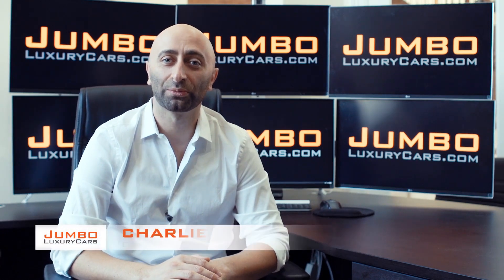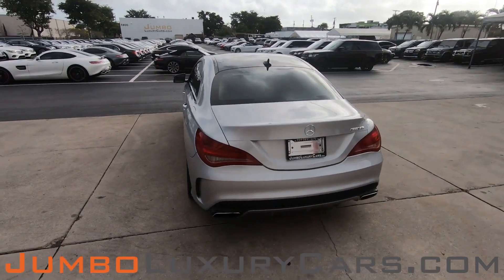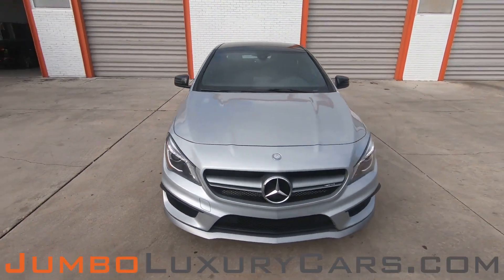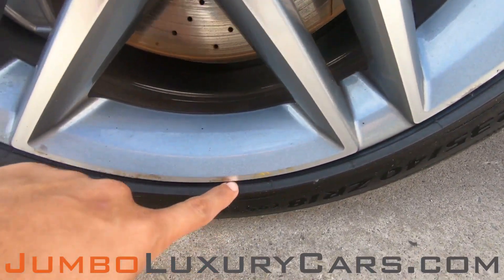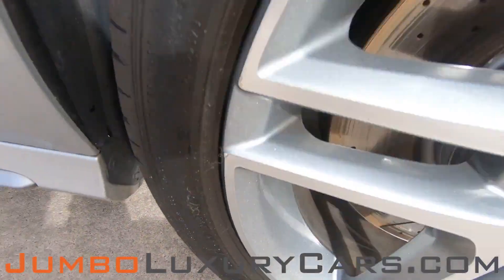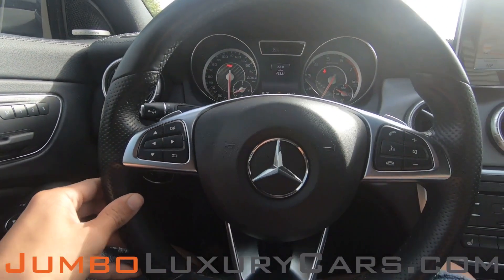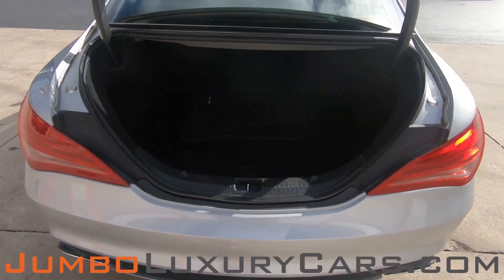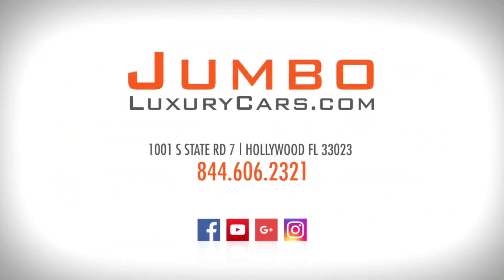2015 Mercedes-Benz CLA - Stock #8052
INSTALLED OPTIONS:
Premium Package: Sirius XM  Radio W/ 6 Mos. Service, Heated Fron: $2,300
Polar Silver: $720
Black Leather: $1,500
2015 Mercedes-Benz CLA CLA 45 AMG

- 360 Image of the interior
- MSRP/Window sticker

We offer:
- 7-day buy-back guarantee. *If there is any issues with the car, or the vehicle is not as described, we will take the car back!
- 30 day warranty ( + Manufacturers warranty and extended warranties )